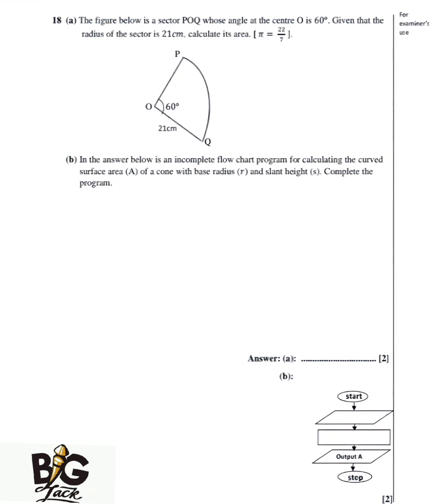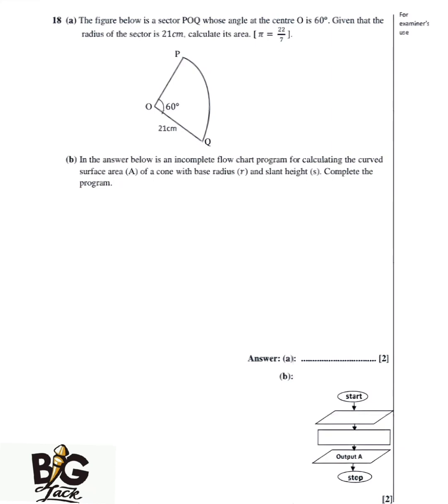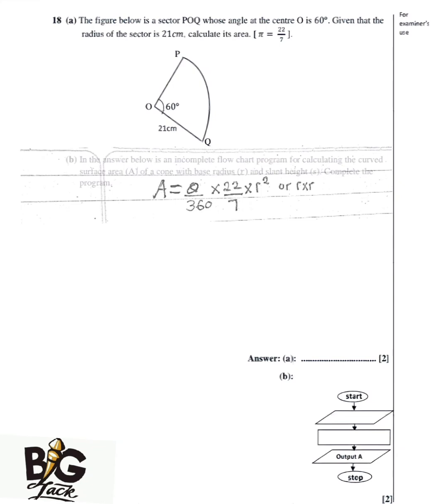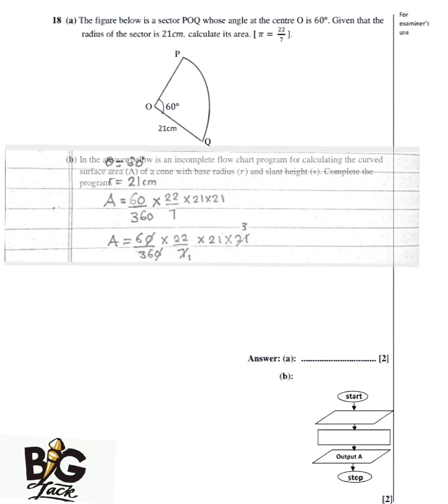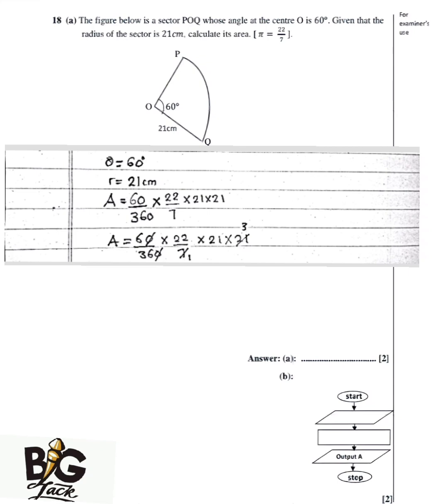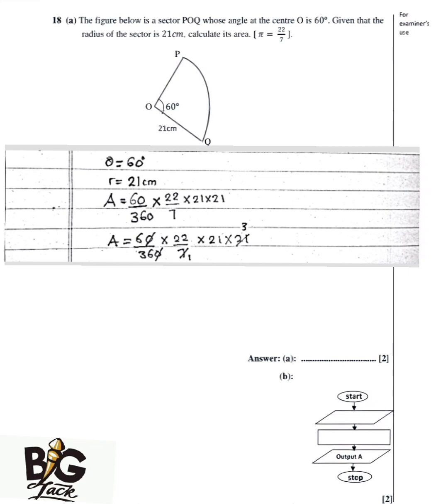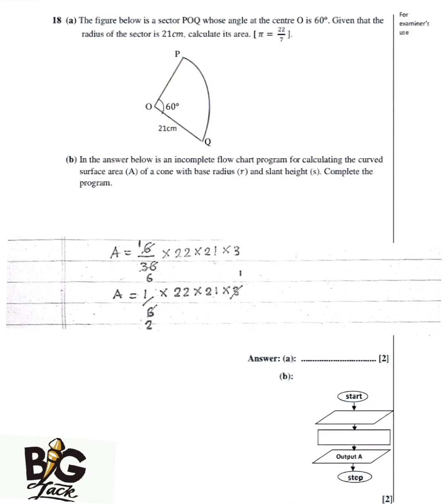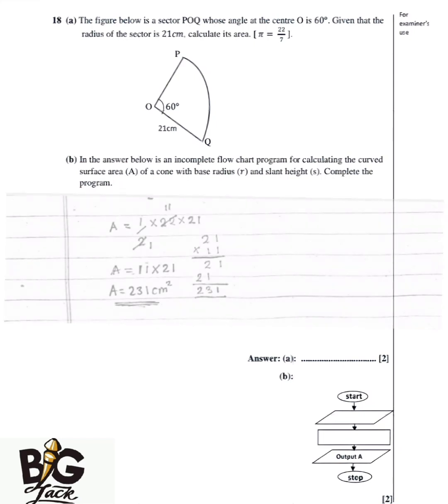2023 Math P1